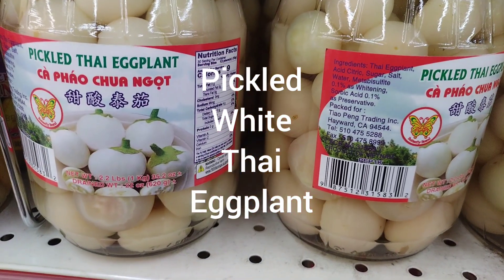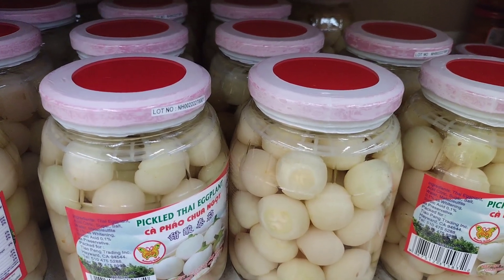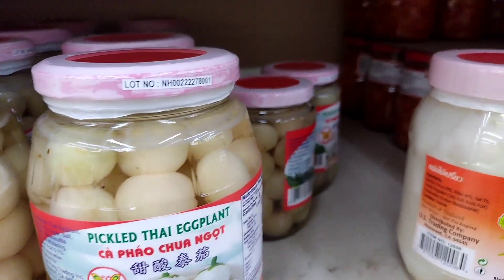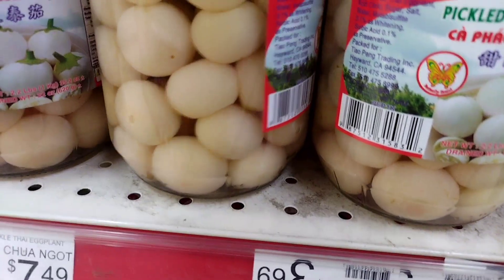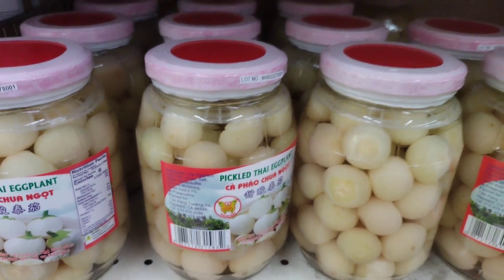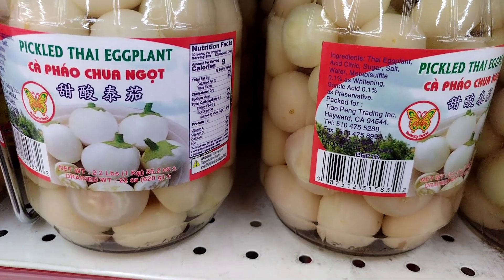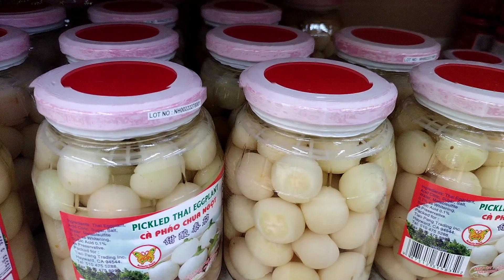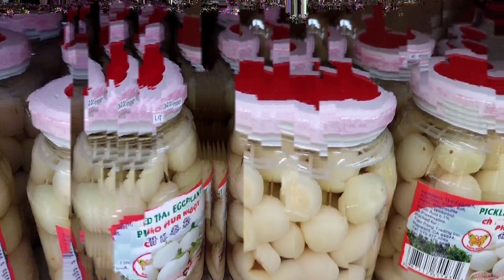everything we always ever wanted to know about pickled white eggplant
Pickled whiteThaieggplant, also known as "ma-kheua puong" in Thai, is a traditional Thai dish made by pickling small, white, round eggplants in a mixture of vinegar, sugar, and salt. The eggplants are left to soak in the pickling liquid for a few days, resulting in a sour, sweet, and salty flavor that is both refreshing and addictive.

One of the most popular ways to enjoy pickled white Thaieggplant is as a side dish to a spicy Thai curry or stir-fry. The sour and sweet taste of the pickled eggplant complements the heat of the curry or stir-fry and helps to balance out the flavors. It's also a great addition to a Thai-style salad, adding a tangy and salty taste to the dish.

In addition to being a popular side dish, pickled white Thai eggplant is also commonly used as an ingredient in a number of Thaidishes. For example, it's often added to a traditional Thai soup called "tom yum" which is made with shrimp, tomatoes, mushrooms, and herbs. The pickled eggplant adds a sour and salty taste to the soup, which helps to balance out the spicy and savory flavors of the other ingredients.

Pickled white Thai eggplant is also used in a variety of Thai appetizers. One popular appetizer is "yummakheuapuong," a spicy salad made with pickled eggplant, tomatoes, shallots, and herbs. The pickled eggplant gives the salad a tangy and salty flavor that pairs well with the spicy and herbaceous notes of the other ingredients.

Another popular appetizer is "makheuapuongtod," which are deep-fried balls made with mashed pickled eggplant, flour, and spices. These fried balls are crispy on the outside and tender on the inside, with a delicious sour and salty flavor that is perfect for snacking on.

Pickled white Thai eggplant is also a great ingredient to use in Thai-style sandwiches. For example, the popular Thai sandwich called "khaomangai" is made with steamed chicken, rice, and a variety of herbs and sauces, including pickled eggplant. The pickled eggplant adds a tangy and salty taste that pairs well with the savory flavors of the chicken and rice.

In addition to being a popular ingredient in Thai cuisine, pickled white Thai eggplant can also be used in a variety of other dishes. For example, it can be added to pasta sauces to give them a tangy and salty flavor, or it can be used as a topping for pizza.

It can also be used as an ingredient in sandwiches, adding a tangy and salty flavor to the sandwich, or mixed with other vegetables and used as a relish. It can also be mixed with mayonnaise and used as a dip for vegetables or crackers.

Pickling is a great way to preserve eggplants, so pickled eggplants can be stored in the refrigerator for several weeks. The flavor of the eggplants will continue to develop and intensify over time, so it's best to allow them to sit in the pickling liquid for at least a few days before eating.

Overall, pickled white Thai eggplant is a versatile and delicious ingredient that can be used in a variety of Thai dishes and other cuisines. Its sour and salty flavor adds a unique taste and balance to the spicy and savory flavors of many dishes. It's a great way to add some variety to your meals and to experiment with new flavors and textures.